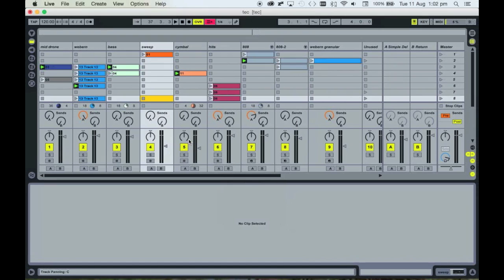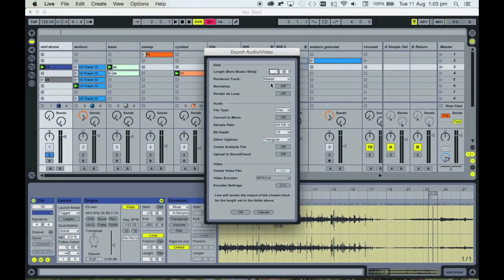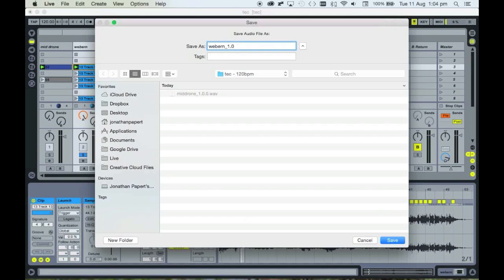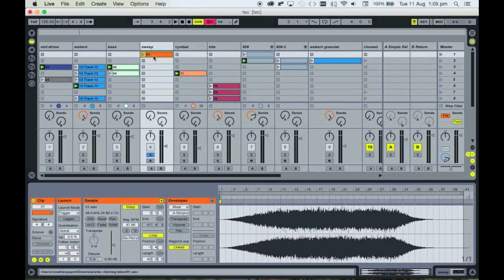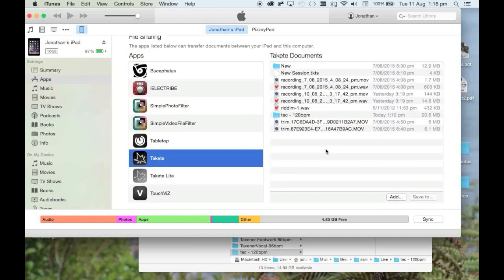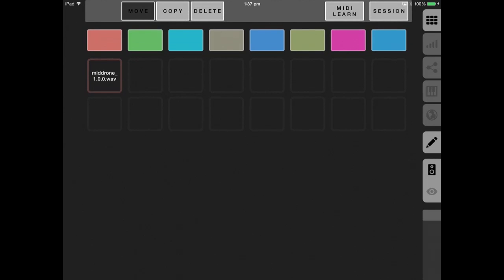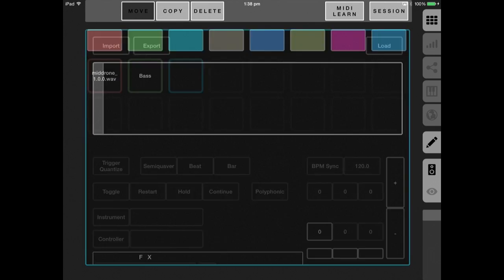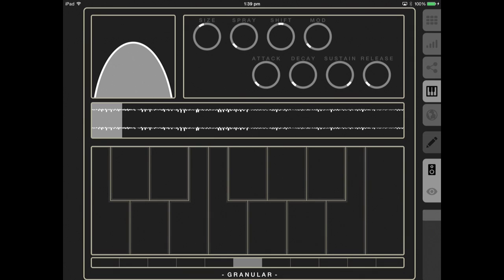Tutorial - Exporting set from Ableton Live for Takete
How to export a set of audio loops from Ableton for use in Takete for iPad.